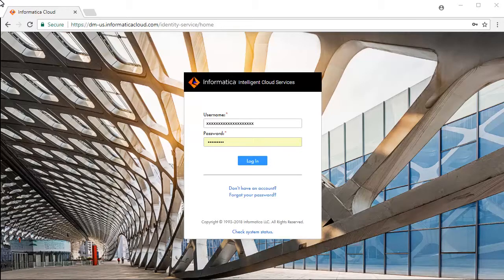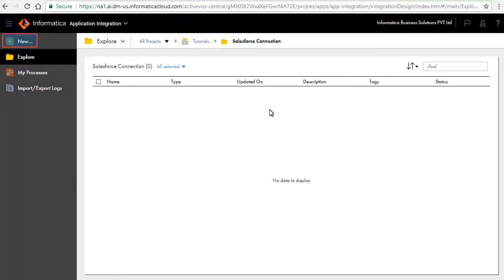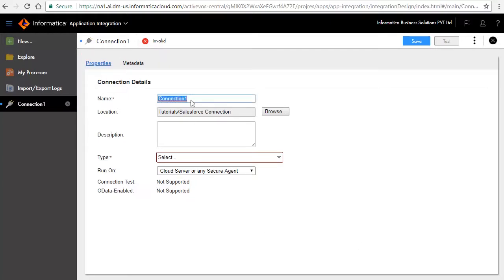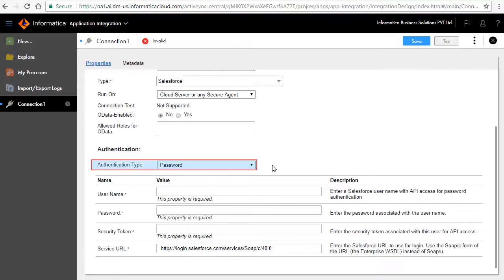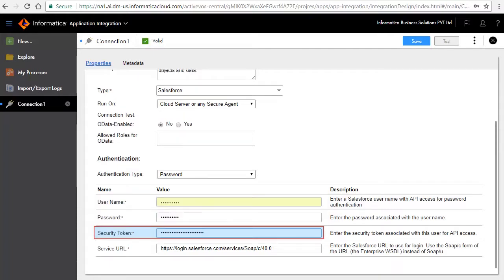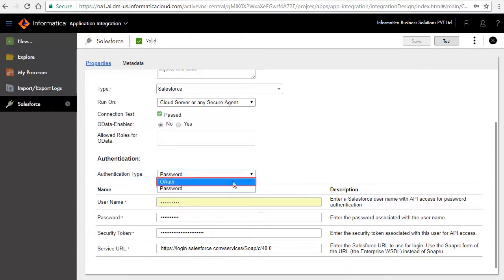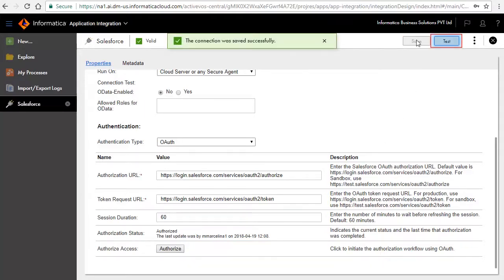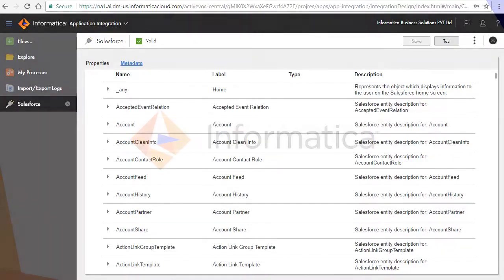Create Salesforce Connection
In this video, we will learn how to:
1. Create a Salesforce Connection
2. Publish the connection and view metadata